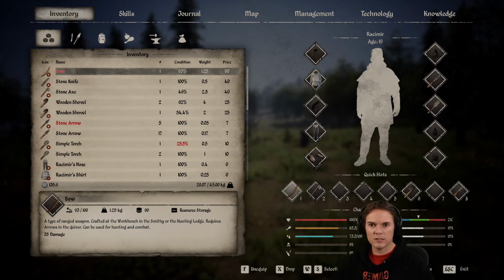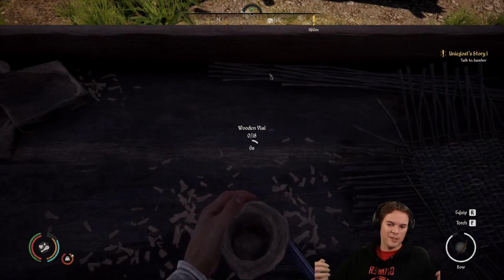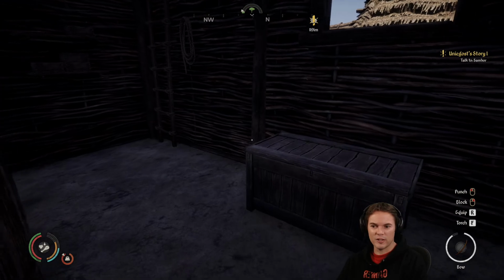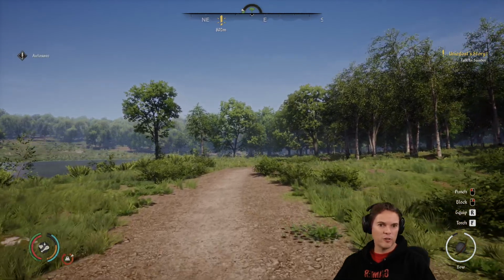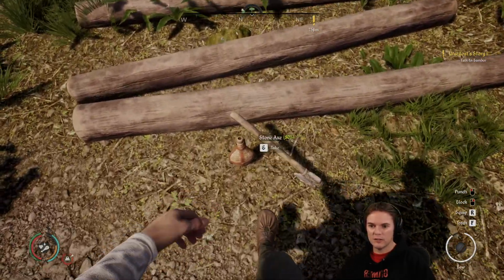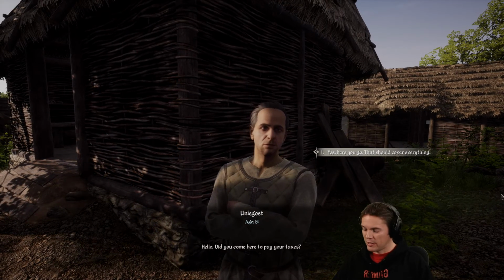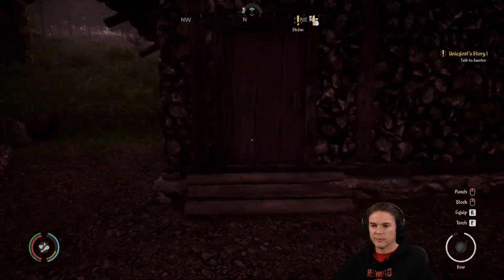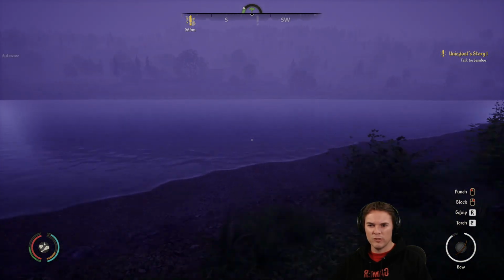Medieval Dynasty (full release) - let's play Part 18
Let's play Medieval Dynasty! You can join me live on my medieval adventures on my Twitch channel where I play all sorts of different games